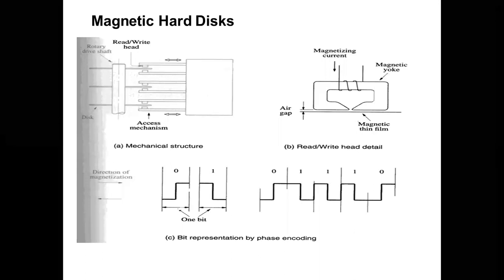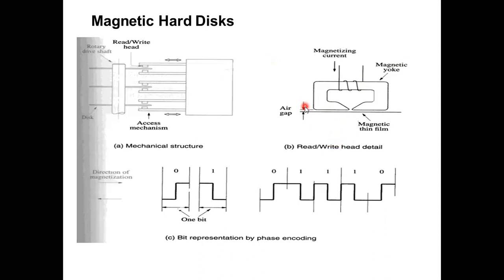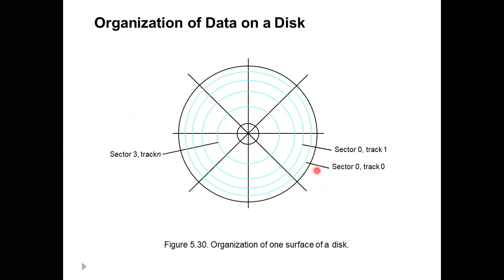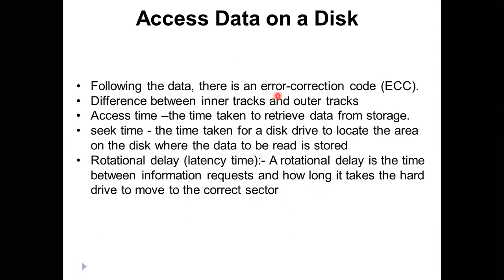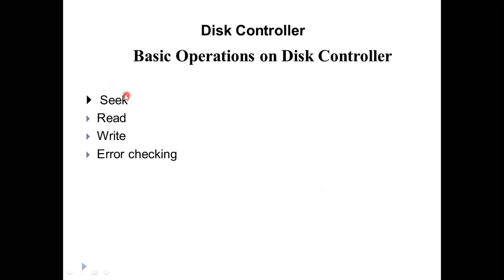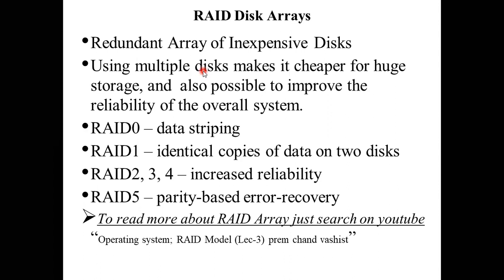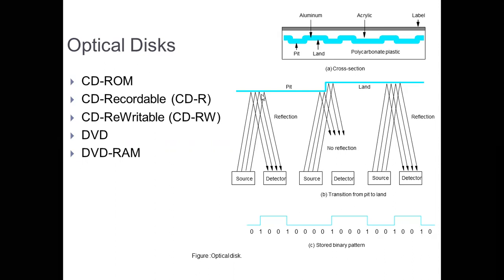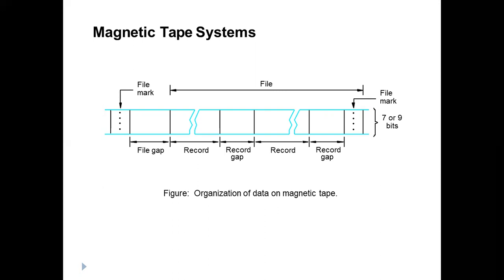Unit 4 Lec 5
Different secondary storage memories.